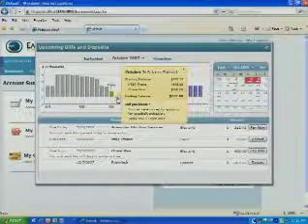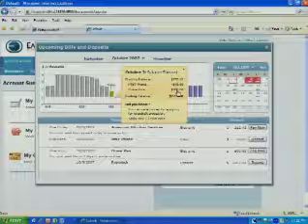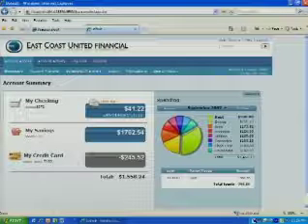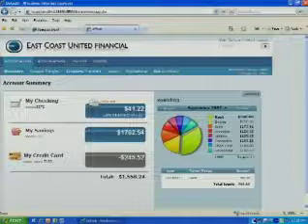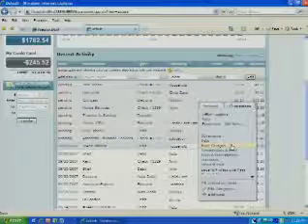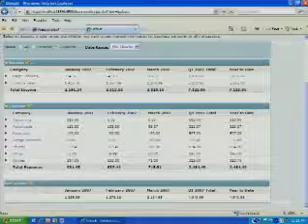FinovateFall 2007 / Digital Insight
Digital Insight demoed at Finovate in 2007.

Digital Insight is the leading provider of online banking services to mid-market banks and credit unions in the United States. Its extensive portfolio of on-demand applications includes consumer and business Internet banking, online lending, electronic bill payment and presentment, check imaging, account-to-account transfers, website development and hosting, marketing programs designed to help increase online banking end user growth, and more.

On February 6, 2007, Digital Insight was acquired by Intuit Inc. Together they serve more than 5,000 financial institutions, nearly 25 million consumers and nearly 7 million small businesses.

Digital Insight is based in Calabasas, CA and parent Intuit is headquartered in Mountain View, CA.